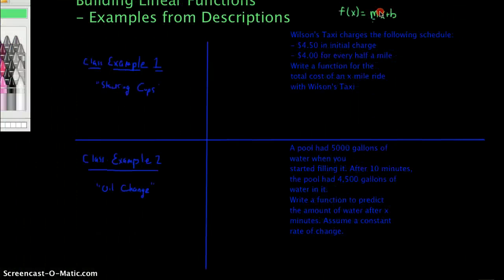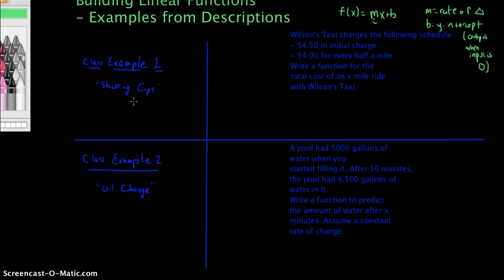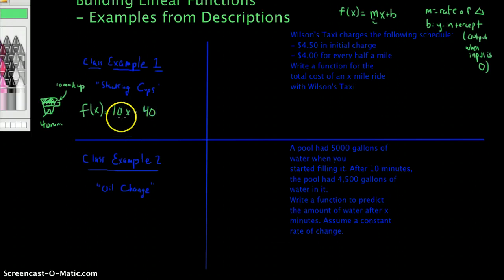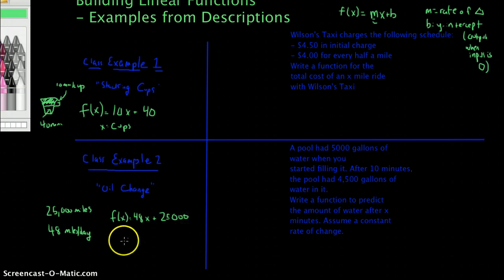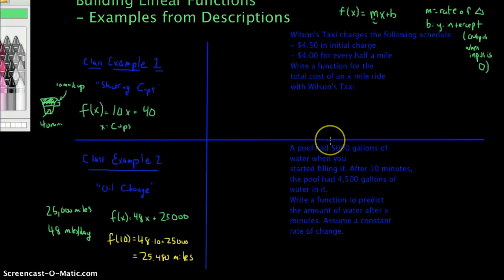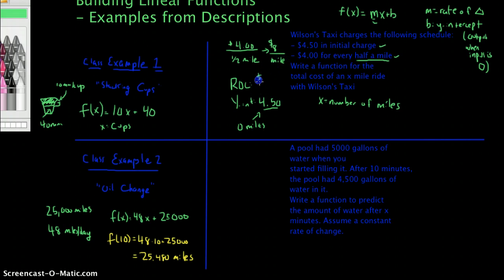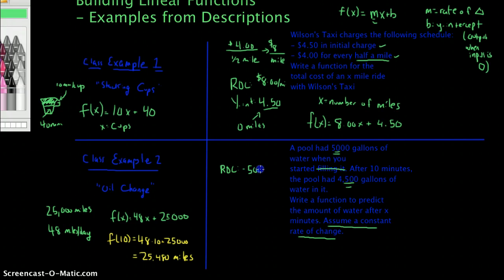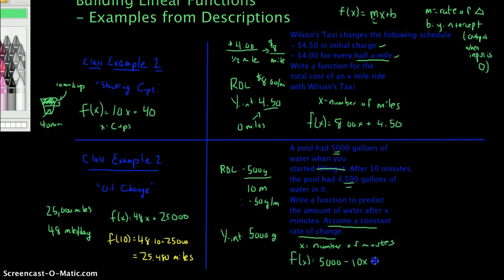Lesson 3.2 - Building Linear Functions